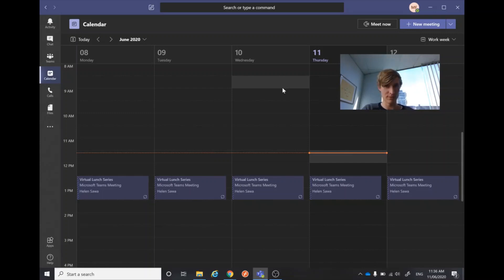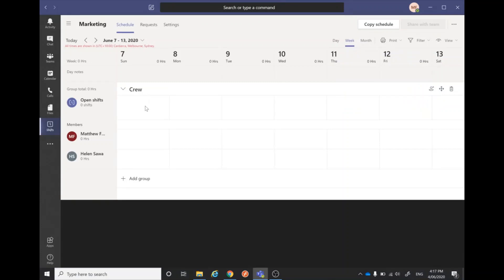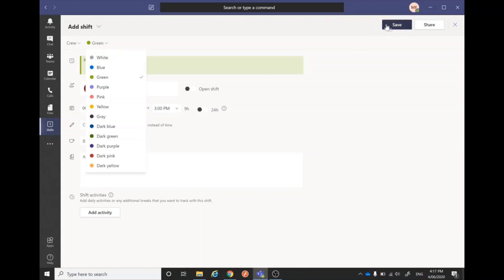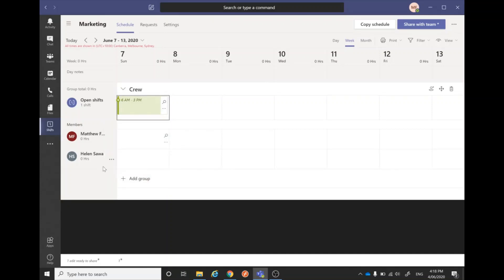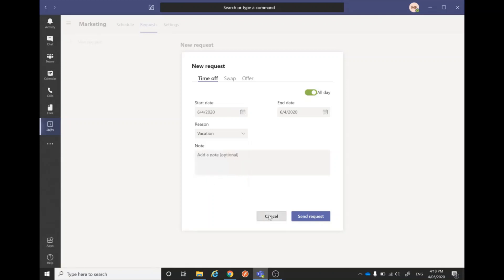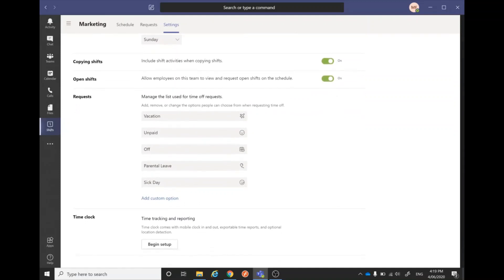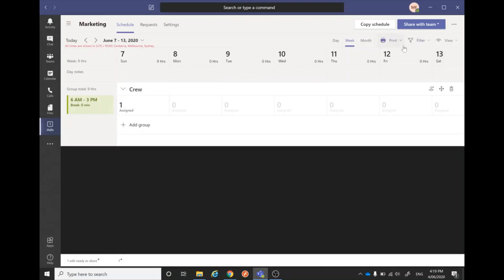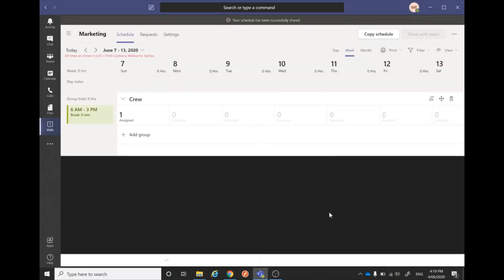Microsoft Teams Shifts Demo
Want to get the full potential out of Microsoft Teams?
Well here is how front line workers can maximise their Teams experience.